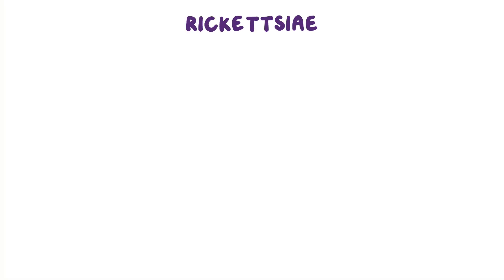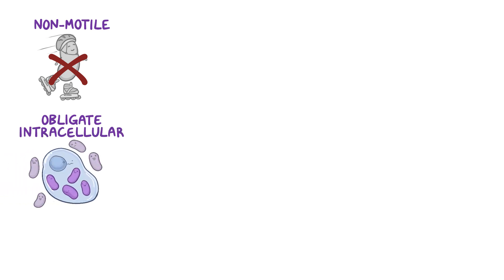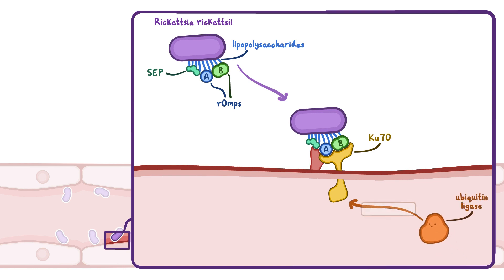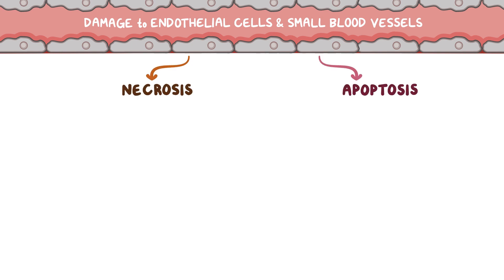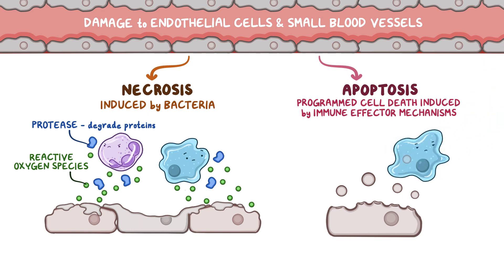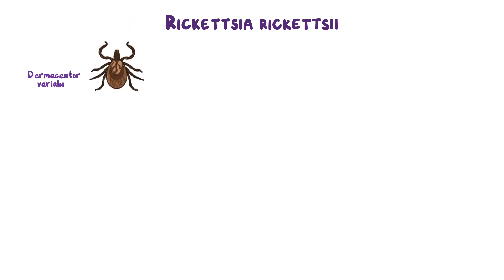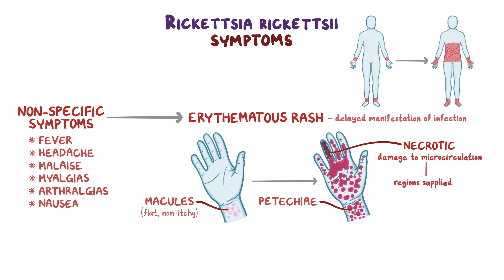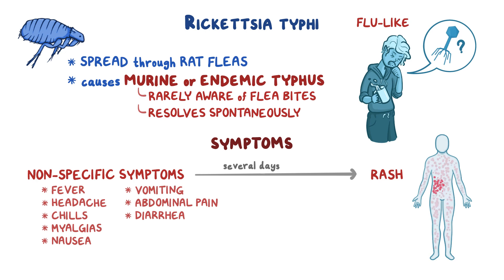Rickettsia rickettsii & other Rickettsia species - causes, symptoms, diagnosis, treatment, pathology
What are Rickettsia rickettsii (Rocky Mountain spotted fever) and other Rickettsia species? The Rickettsiae are a genus of Gram-negative coccobacilli, which includes two major groups of bacteria. First, there’s the spotted-fever group, the main species in this group is Rickettsia rickettsii, which causes a disease called Rocky Mountain spotted fever. Second, there’s the typhus group of Rickettsia species - which cause different forms of typhus. This group includes Rickettsia prowazekii, which causes a disease called epidemic typhus, and Rickettsia typhi, which causes murine typhus, also called endemic typhus. Find our full video library only on Osmosis